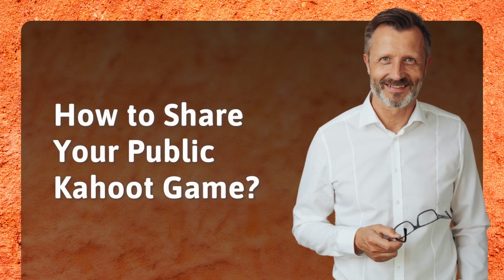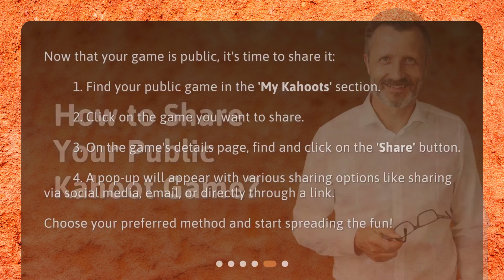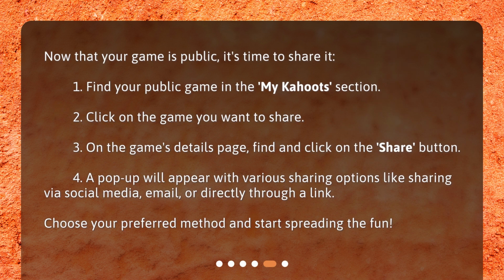What are the steps involved in sharing a public Kahoot game?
Sharing Your Kahoot Game with the World: A Step-by-Step Guide • Learn how to share your Kahoot game with the world in just a few easy steps! Get ready to engage with others, share your knowledge, and learn from the creativity of people around the world. Let's get started!

00:00 • What are the steps involved in sharing a public Kahoot game?
00:23 • What is a Public Kahoot Game?
00:40 • How to Create a Kahoot Game?
01:09 • How to Make Your Kahoot Game Public?
01:39 • How to Share Your Public Kahoot Game?